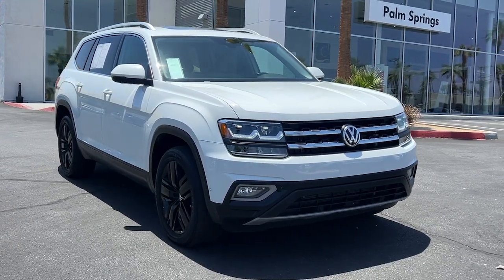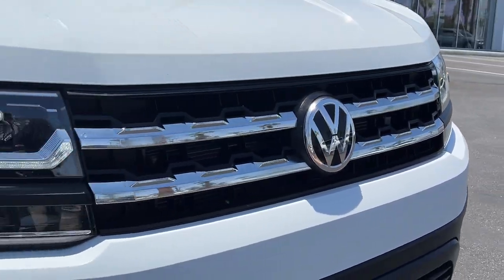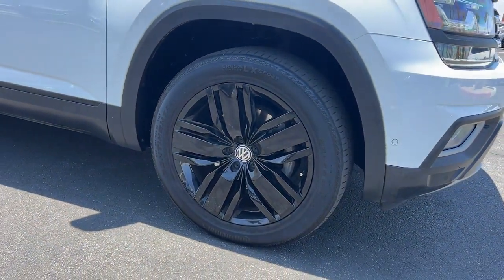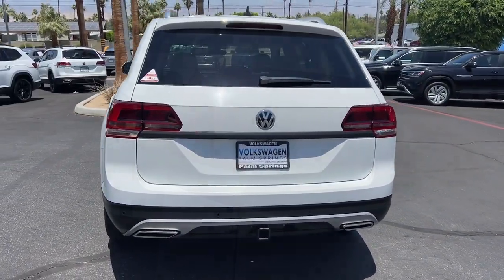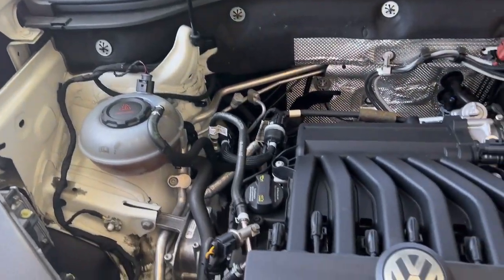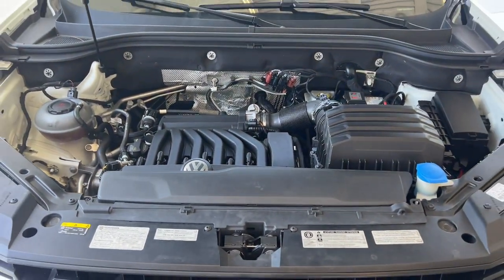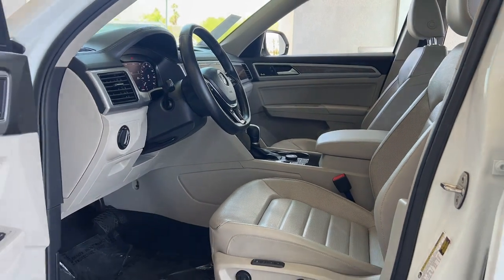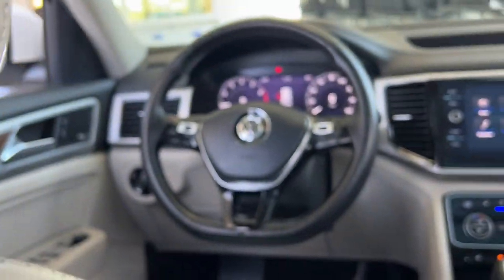2018 Volkswagen Atlas Palm Springs, Palm Desert, Cathedral City, Coachella Valley, Indio, CA 560363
Pure White Used 2018 Volkswagen Atlas SEL Premium available in Palm Springs, California at VW of Palm Springs. Servicing the Palm Desert, Cathedral City, Coachella Valley, Indio, CA area.

67900 E Palm Canyon Dr

2018 Volkswagen Atlas SEL Premium 4MotionbrbrClean CARFAX.brbrCertified.brbr2018 Volkswagen Atlas SEL Premium non smoker, clean carfax, no accidents, Come see why so many people choose Volkswagen of Palm Springs for their next vehicle!, 3rd row seats: split-bench, AM/FM radio: SiriusXM, Auto High-beam Headlights, Auto-dimming Rear-View mirror, Emergency communication system: VW Car-Net, Heated door mirrors, Heated/Ventilated Front Bucket Seats, Memory seat, Navigation System, Perforated Vienna Leather Seating Surfaces, Power door mirrors, Power driver seat, Power Liftgate, Power moonroof, Power passenger seat, Radio: Discover Media 8.0 Touchscreen w/CD/Nav, Remote keyless entry, Spoiler, Steering wheel mounted audio controls, Turn signal indicator mirrors, Wheels: 20 Mejorada Alloy.brbrbrAwards:br  * 2018 KBB.com Best Family Cars   * 2018 KBB.com 10 Favorite New-for-2018 CarsbrbrReviews:br  * Unlike the third rows of some rivals, the Atlas' can comfortably seat adults; all-around visibility is excellent for the class; cabin remains quiet and calm on the highway. Source: EdmundsbrbrbrASK US ABOUT HOME DELIVERY! Thank you for shopping at Volkswagen of Palm Springs. We've built a car buying process designed around you to save you time and money. If we dont have exactly what youre looking for, we'll help you find the right vehicle for your lifestyle. Its that simple. For car buyers who are looking for a honest and transparent experience, look no further. The Bruce Titus Automotive Group is a family-owned and operated business that puts customers first. Our goal is to provide a comfortable, hassle-free experience for our customers and to form relationships that last a lifetime. Our commitment to you does not end when you purchase your vehicle. Our transparent service and ownership experience help keep you and your vehicle safe on the road for years to come. All prices are plus any applicable state taxes and fees. Prices are subject to change without notice. All vehicles are subject to prior sale. We will do our best to keep all information current and accurate, however, the dealership should be contacted by phone, e-mail, or in person for final pricing and availability. A dealer documentary service fee of up to $85 may be added to the sale price or capitalized cost. Vehicle may have dealer-installed accessories for display purposes only, and may not be reflected in Selling Price. All current incentives listed are purchase only. See dealer for lease incentives.